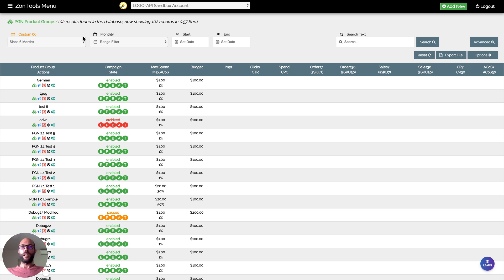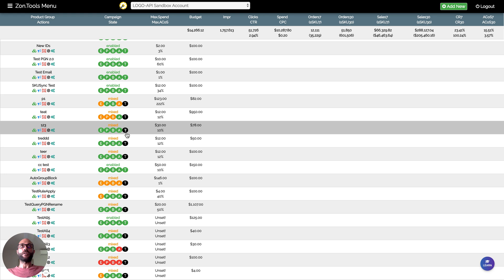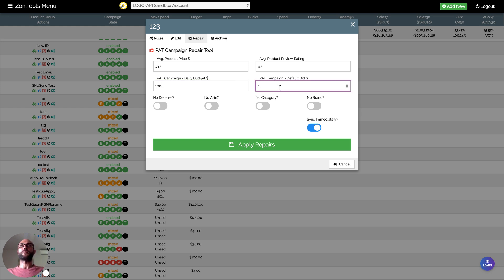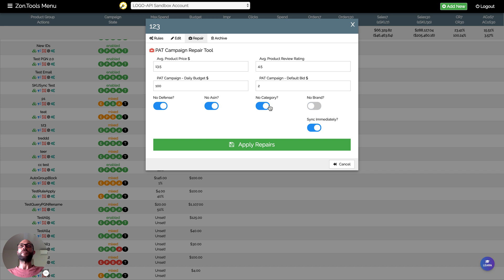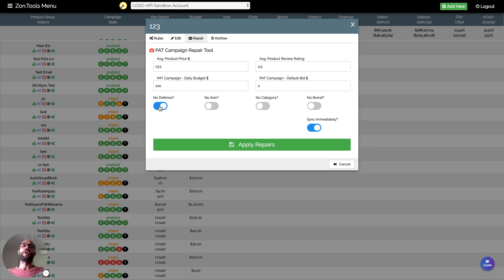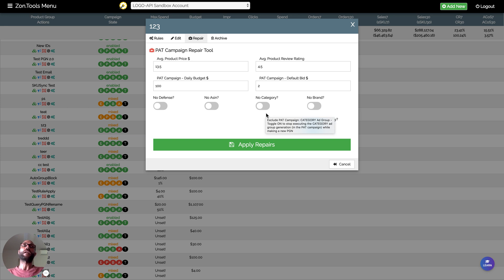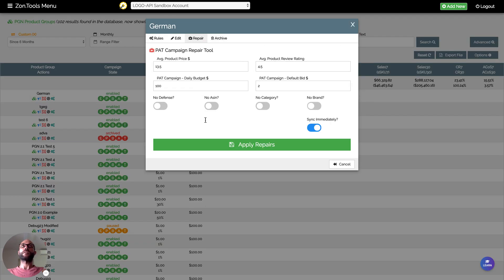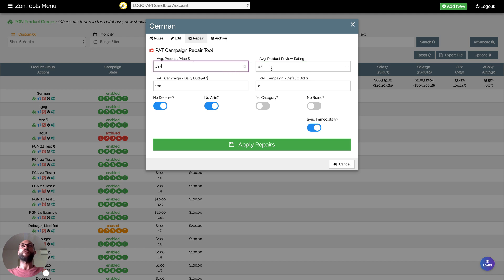PGN Repair Tool - Zon.Tools Amazon PPC Software